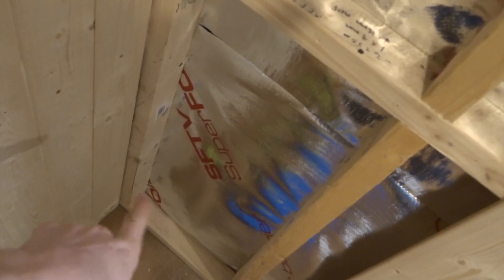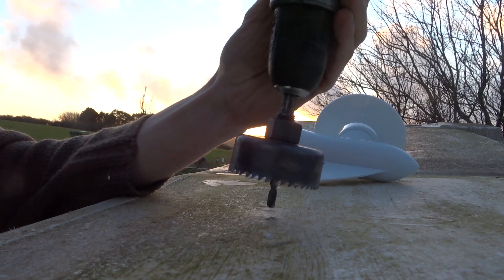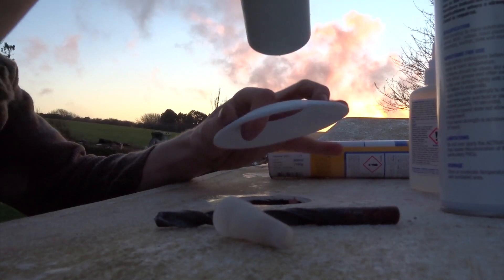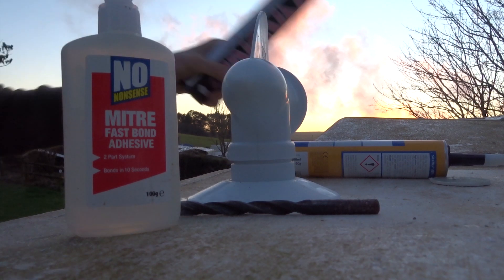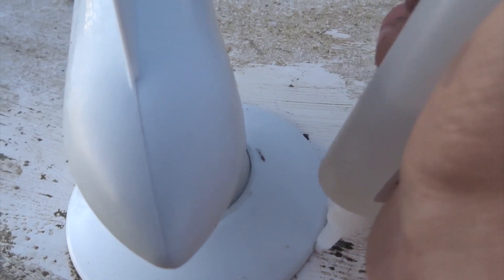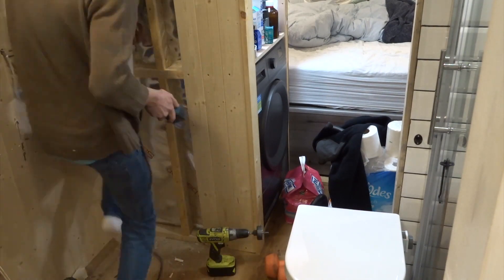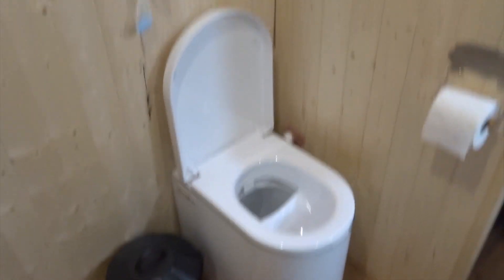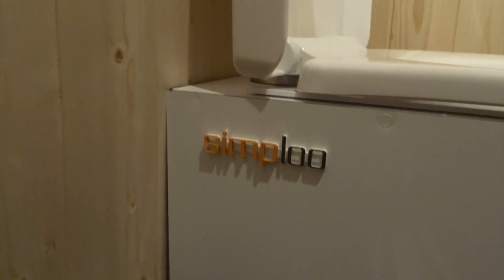Simploo Toilet Install - Coach Conversion UK Skoolie #11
►Welcome back to another video today we are  installing the toilet into the bus. we have waited a very long time for this. if you are interested in the composting toilet, more information can be found on there website. if you liking the videos don't forget to hit the like button and subscribe and comment down below.